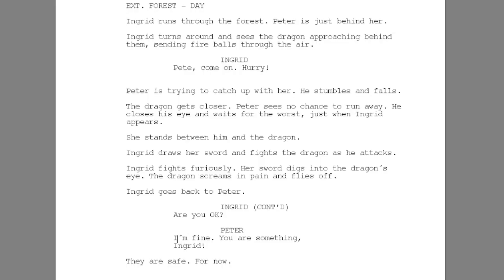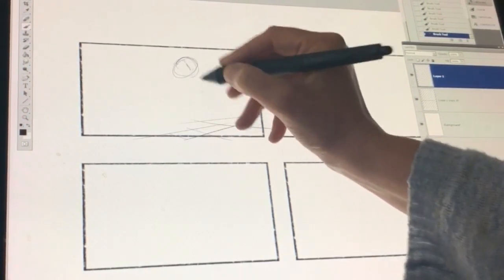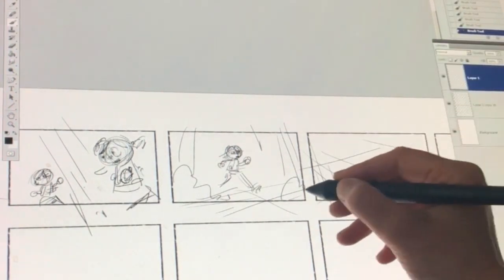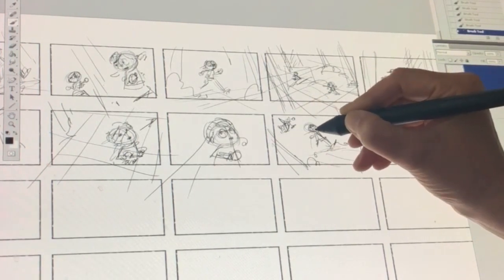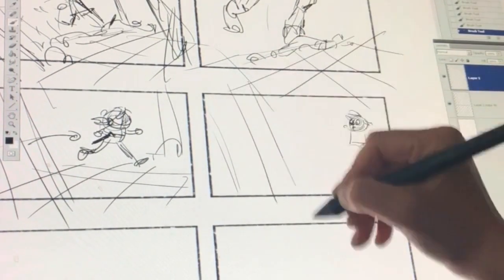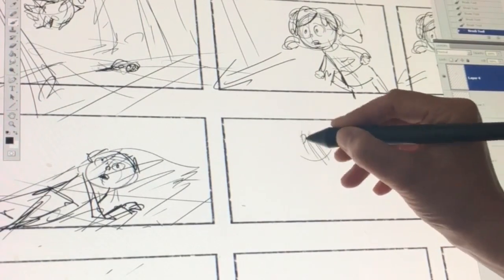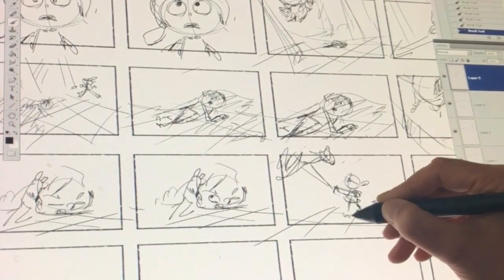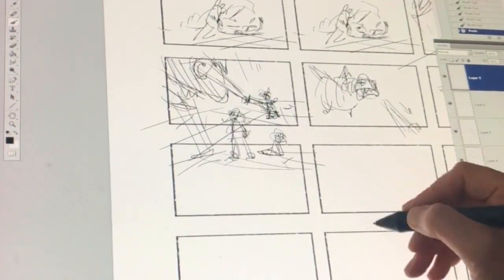10 fromscript tothumbnails